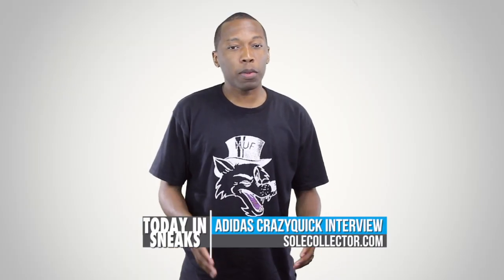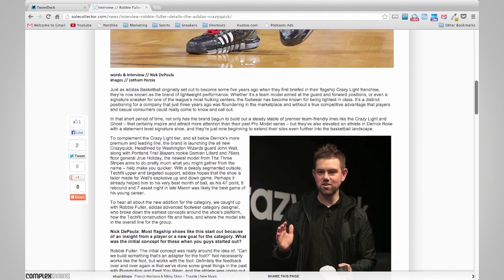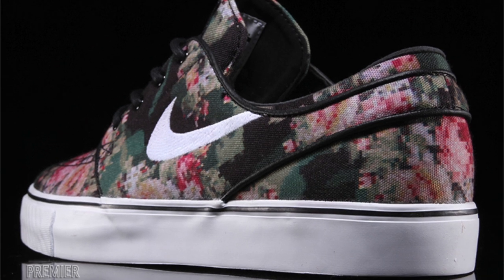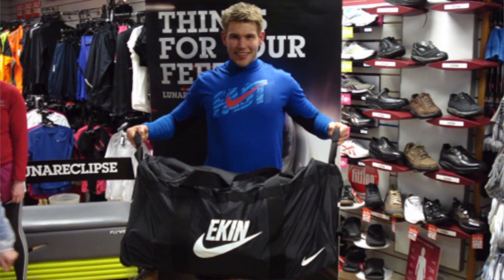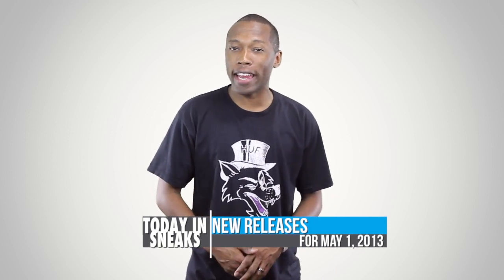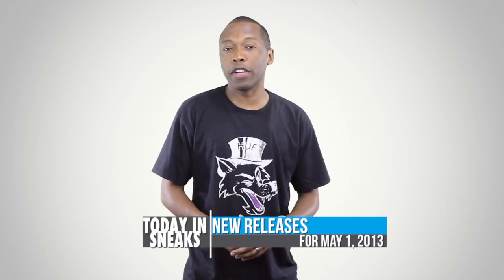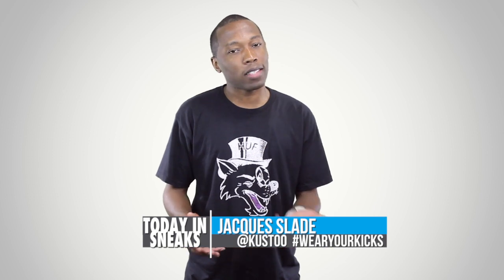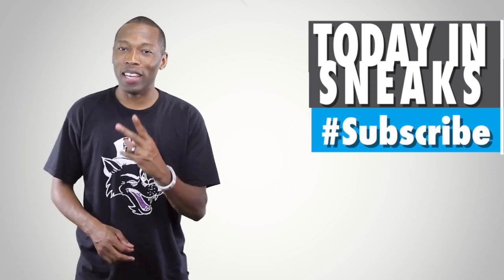EKINS, New Releases, Crazyquick, Janoski Digi-Floral, and Melo M9 - Today in Sneaks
In this episode of Today in Sneaks, I discuss the EKINS, the adidas Crazyquick, and the Jordan Melo M9.